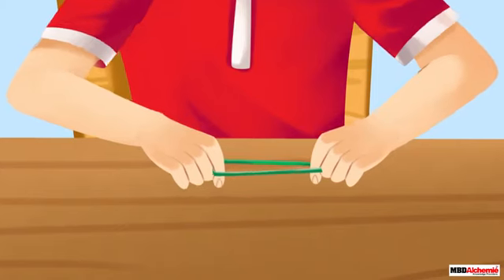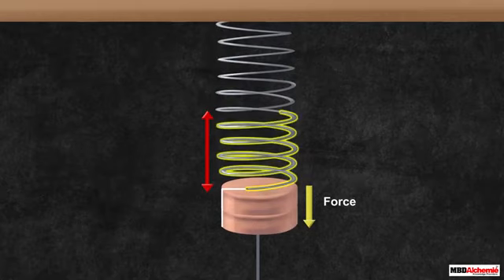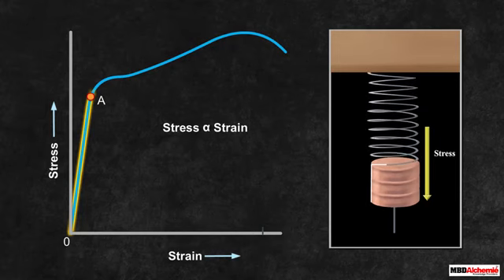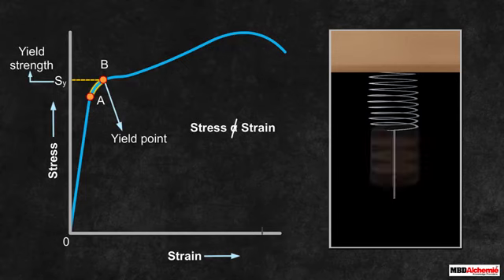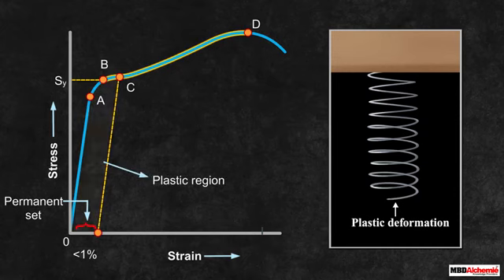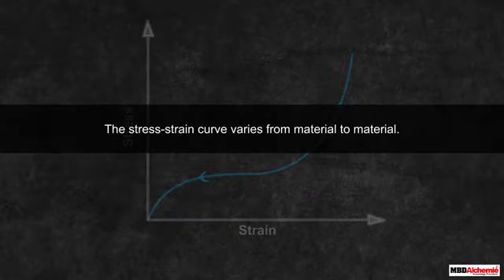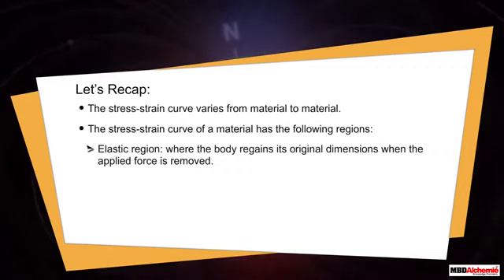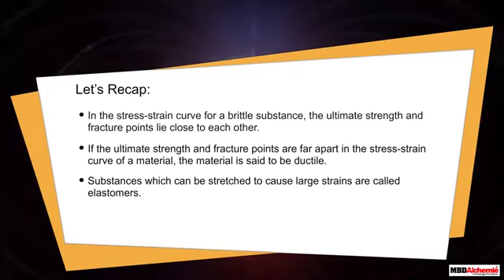Stress Strain Curve YouTube 360p